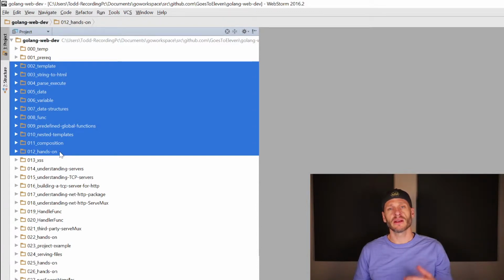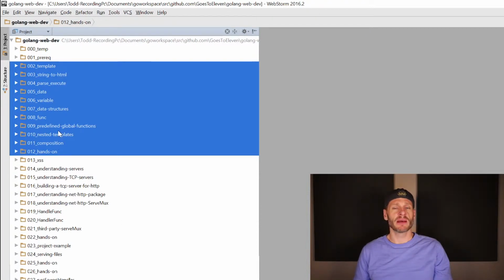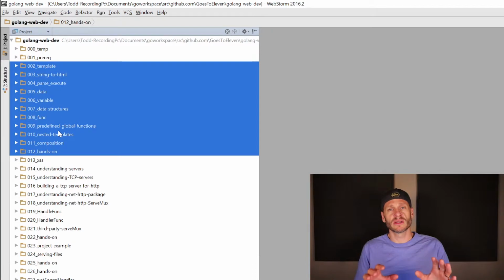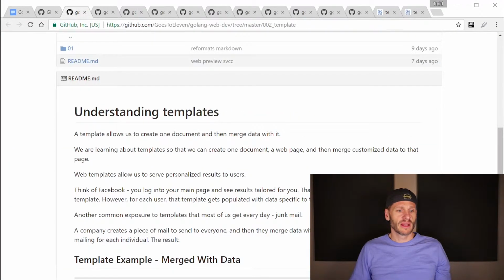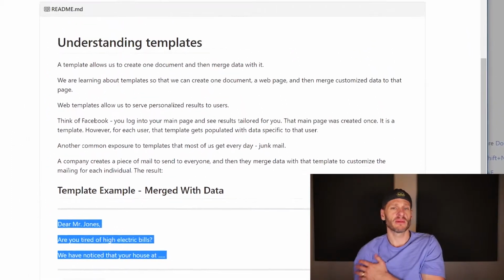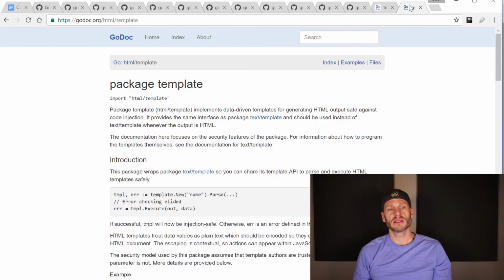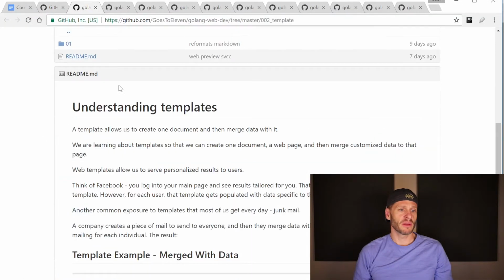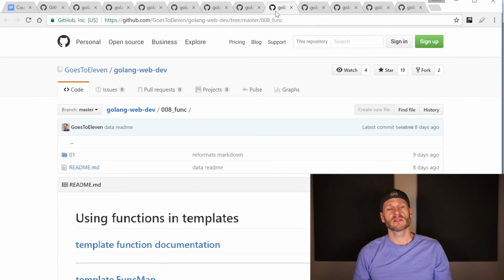006 Template là gì?